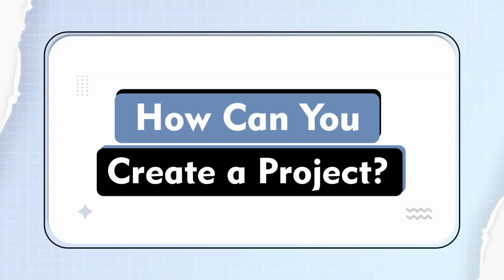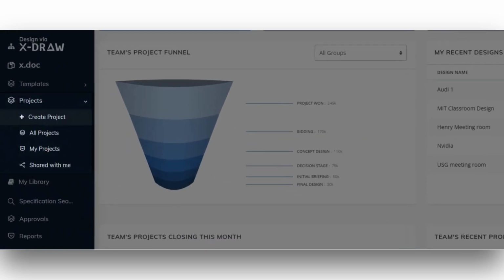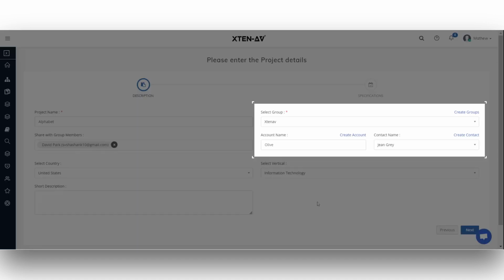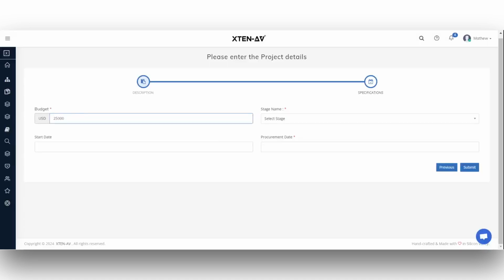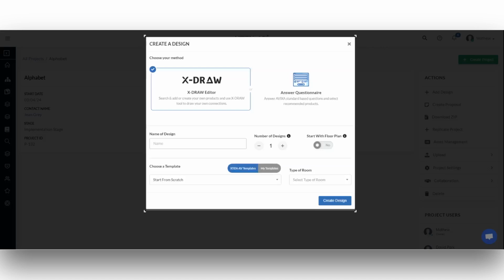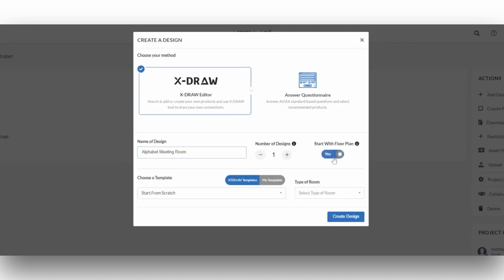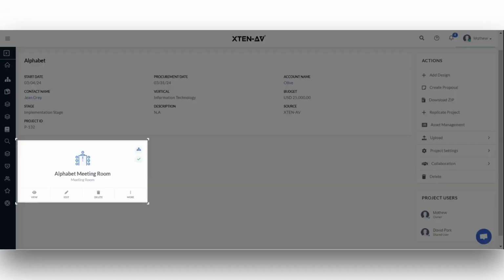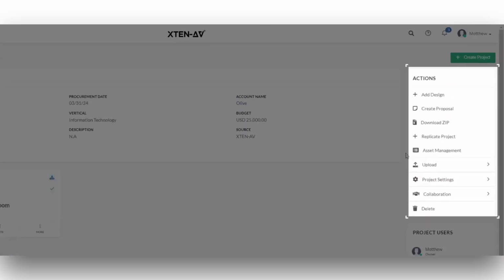How Can You Create a Project?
Welcome to 'How Can You Create an AV Project?', the first video in our 'XTEN-AV CRM Essentials: A Comprehensive Guide' playlist. This tutorial will help you create a new project using the XTEN-AV platform.

In this video, we'll walk you through the step-by-step process of initiating a new project in XTEN-AV's intuitive interface—from logging in to your account, navigating to the 'create a new project' option, and defining project parameters such as name, client details, and project budget.

By the end of this tutorial, you'll be equipped with the knowledge to create projects effortlessly in XTEN-AV, setting the foundation for your AV design and proposal work.

If you have any questions or suggestions, please leave them in the comments section below.

Amazing AV Designs and Winning Proposals